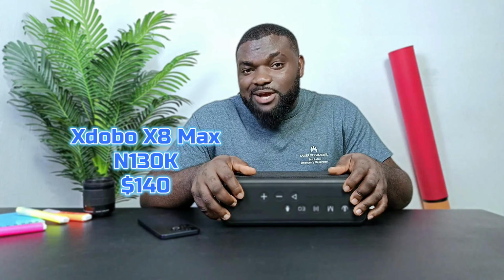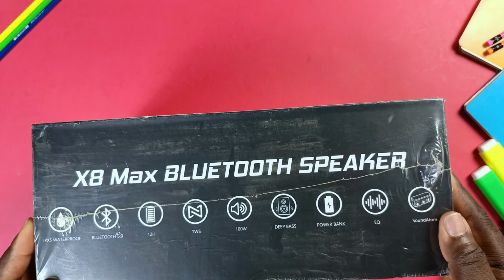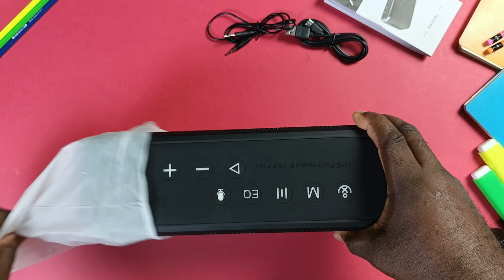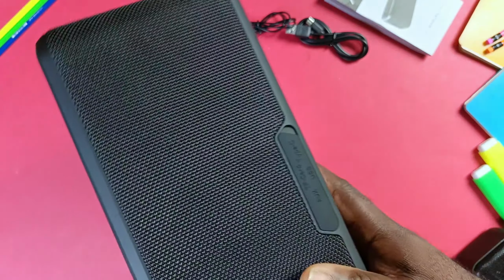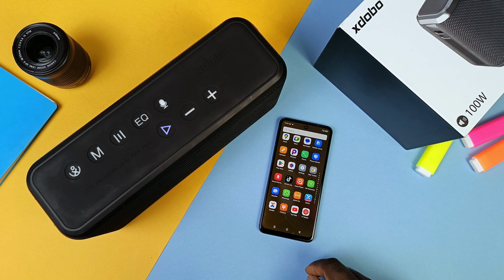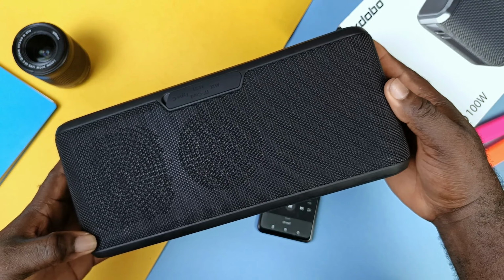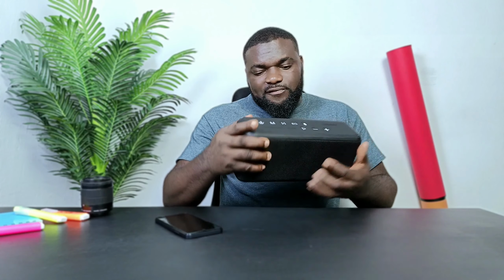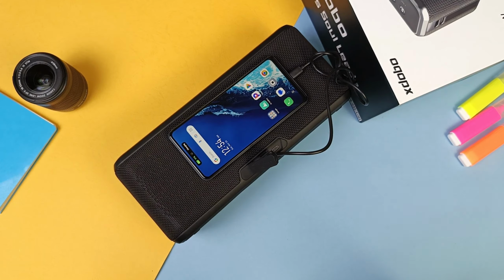XDOBO X8 MAX Unboxing and Review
This BLUETOOTH is a MONSTER!
This speaker is big, loud, heavy and perfect for everything

The Xdobo X8 Max Bluetooth speaker is a great option for people who want an easy way to listen to music or watch videos. It's compact enough to travel with, but big enough to get good sound from.